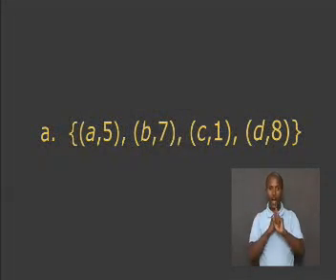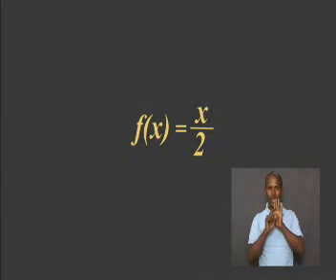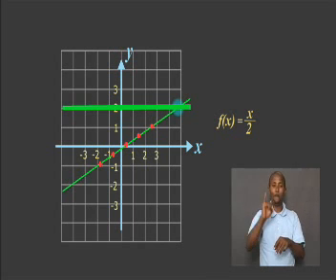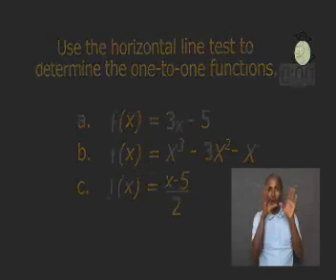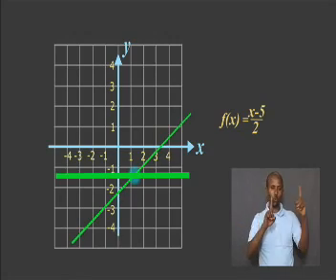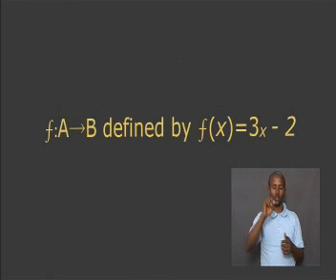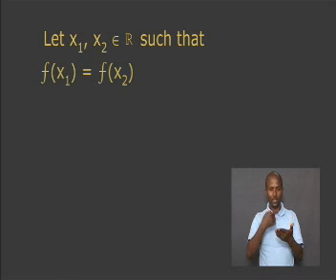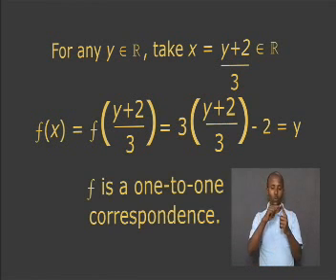Ethiopia | GD 11- Math-Unit 1-Lesson 7| Classification of Functions